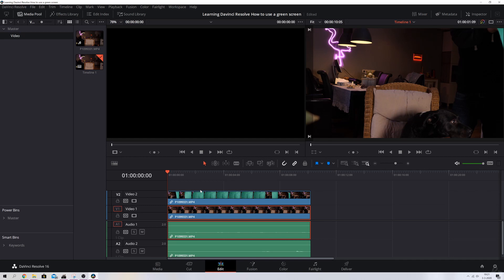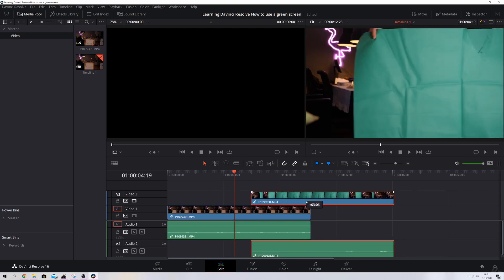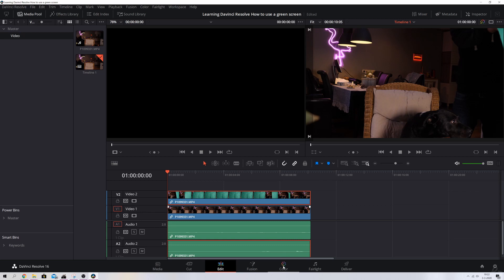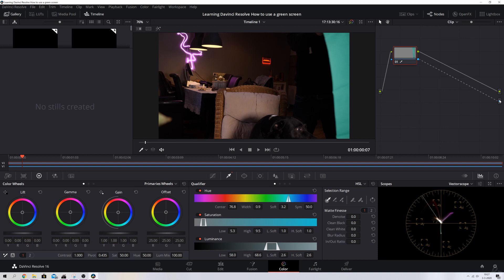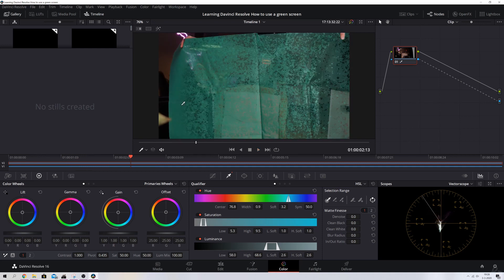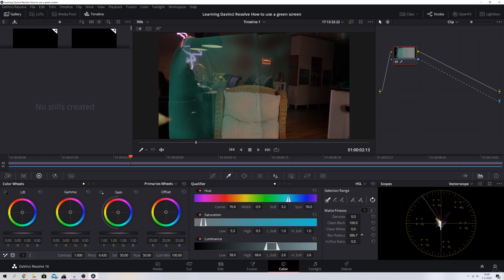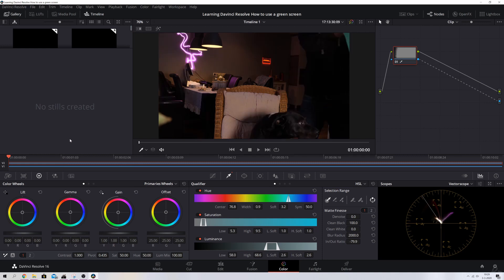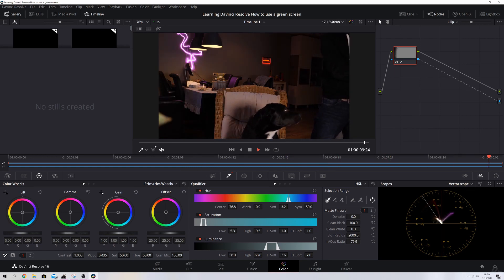Green screen in Davinci Resolve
Learning Davinci Resolve How to use a green screen

That is exactly what this video is about! Nothing more, nothing less. A quick and easy way to key out a green screen using Davinci Resolve. You don't need a green sheet like I have. For instance: If you'd like to replace a laptop screen, just make sure it's green and then key it out later :).